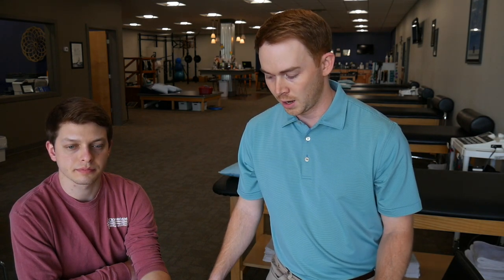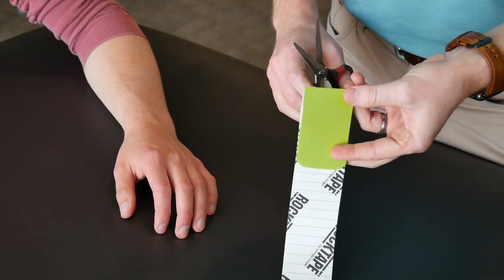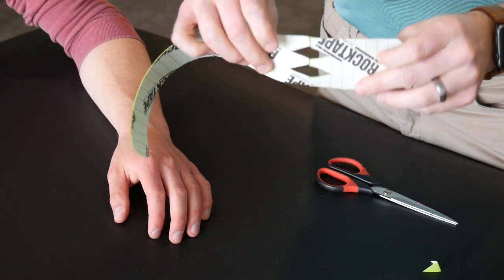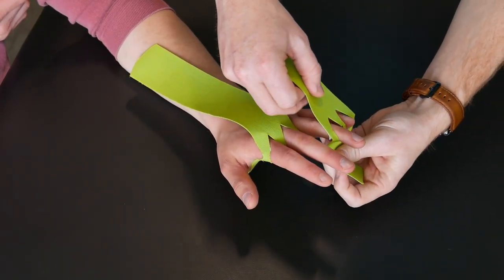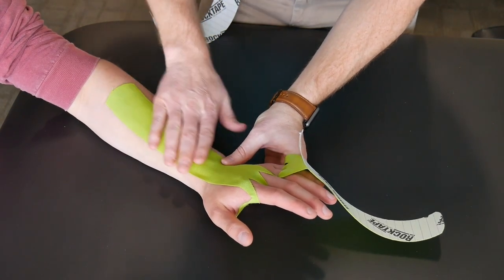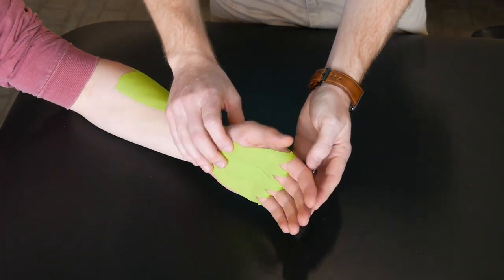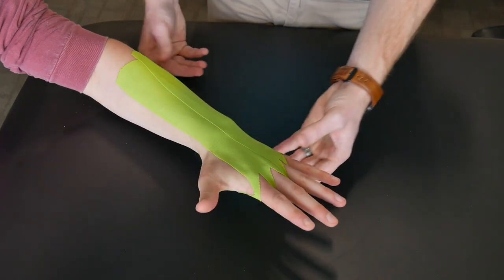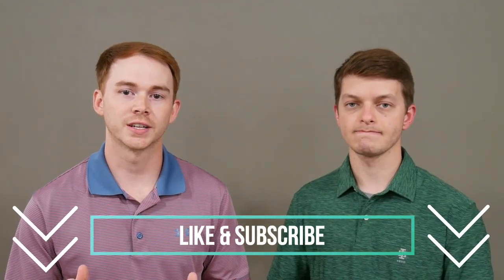Taping to Facilitate Wrist Extension - Great for Brachial Plexus Injuries such as Erb's Palsy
Learn how to tape to facilitate wrist extension. If you are a pediatric therapist you may tape your babies who have suffered from a brachial plexus injury. This could also be used temporarily for patients who have suffered a stroke or even a radial nerve palsy. Check out the video to learn this easy taping method!